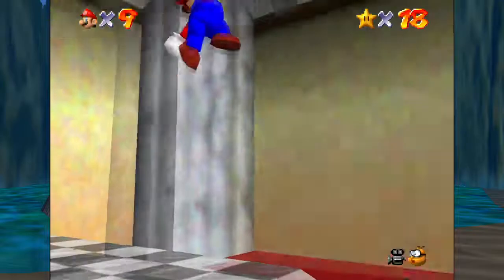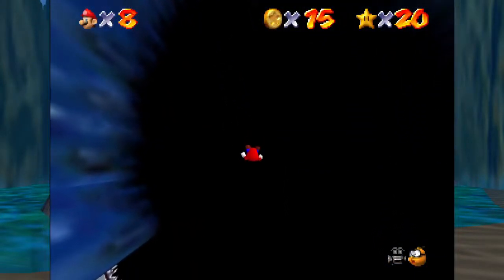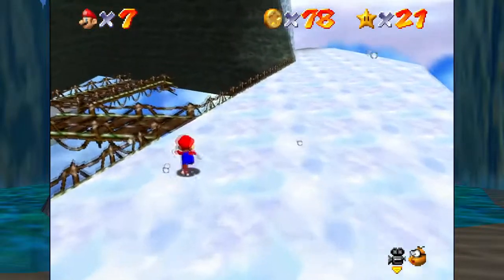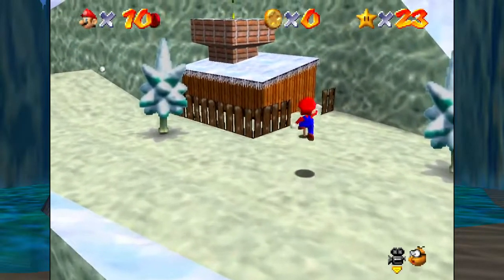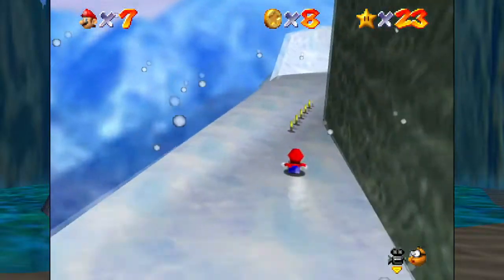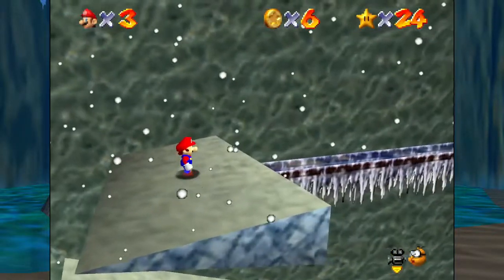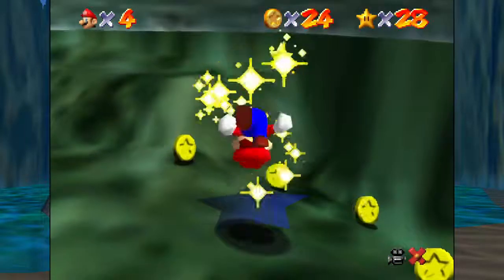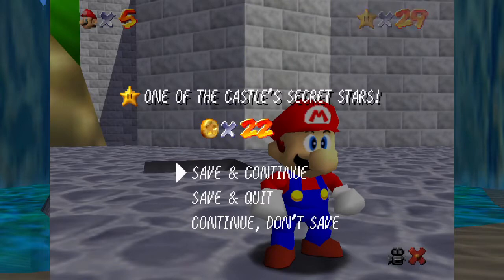The Coolest Hangout in Peach's Castle | Super Mario 64: 120 Star Challenge - Episode 3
Our next stop takes us to Cool Cool Mountain, where we'll have to deal with penguins, snowmen, and feats of acrobatic excellence. Hope I don't mess up much!